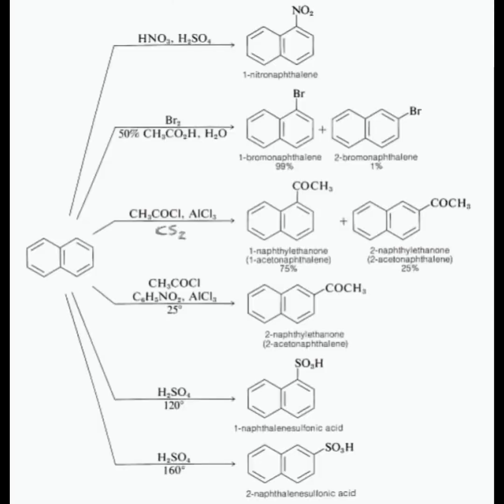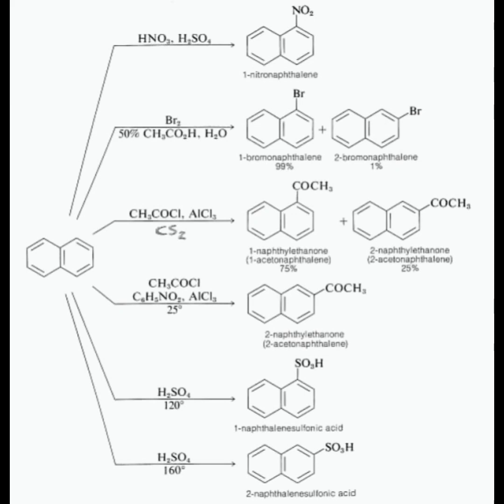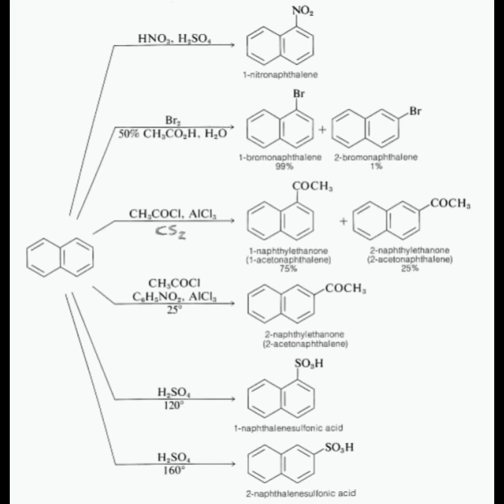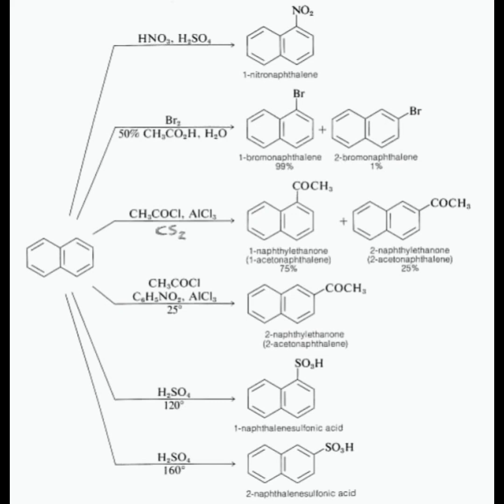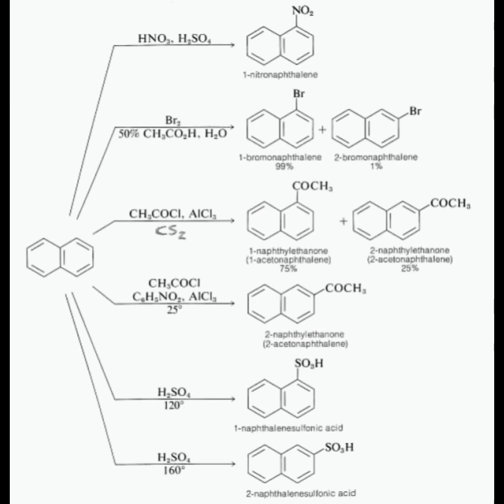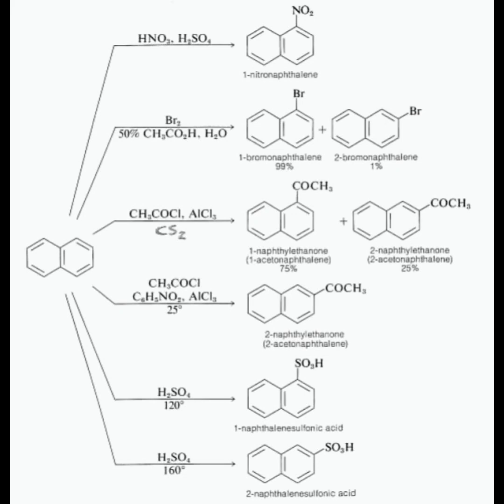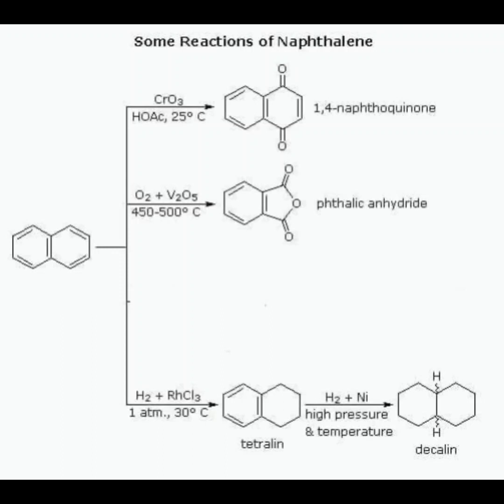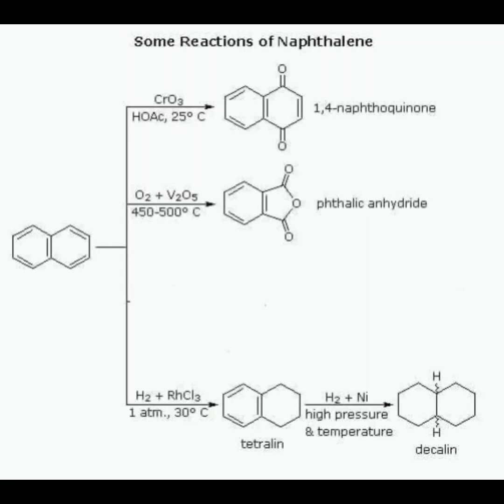Reactions of Naphthalene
In its chemical behaviour, naphthalene shows the aromatic character associated with benzene and its simple derivatives. Its reactions are mainly reactions of substitution of hydrogen atoms by halogen atoms, nitro groups, sulfonic acid groups, and alkyl groups.